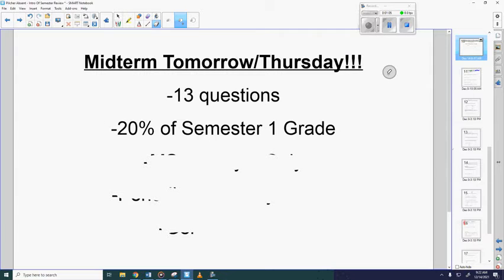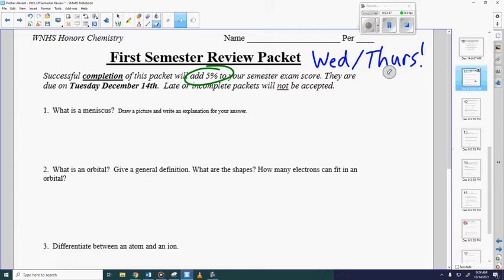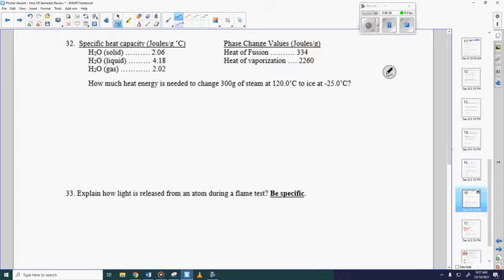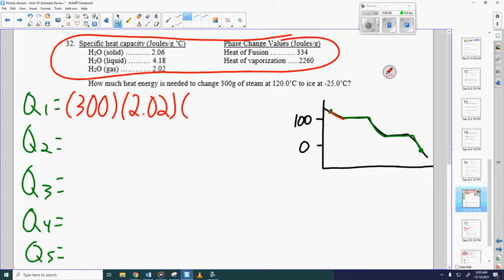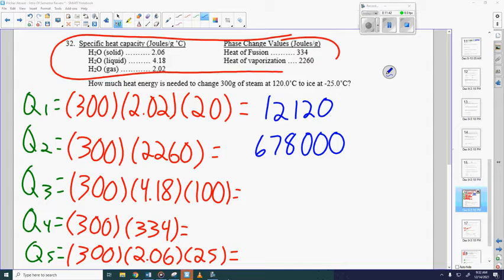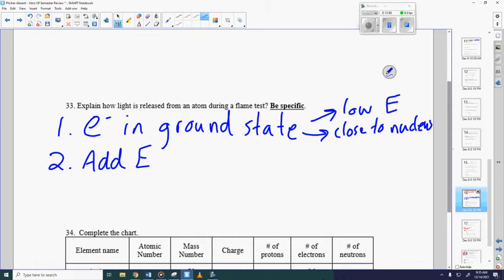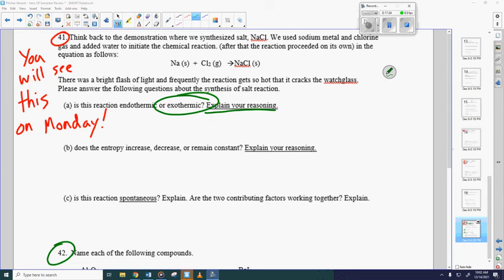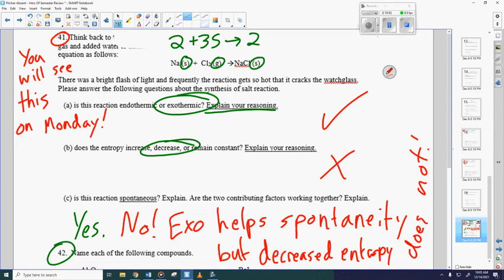Dec. 14th - End of Semester Review Day #3